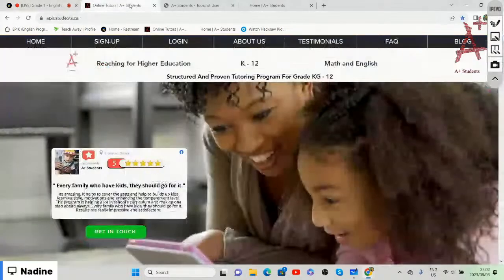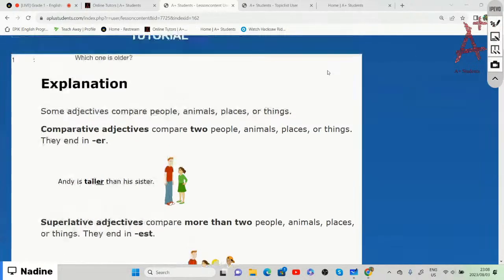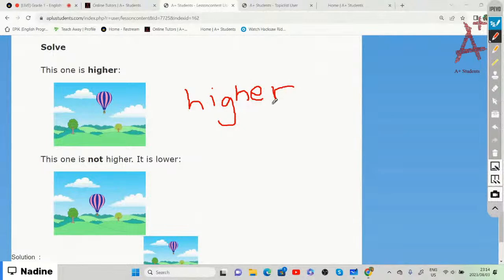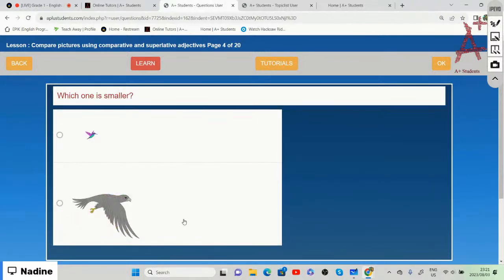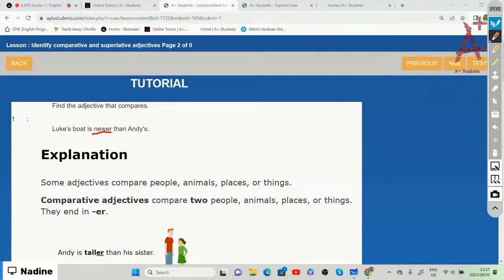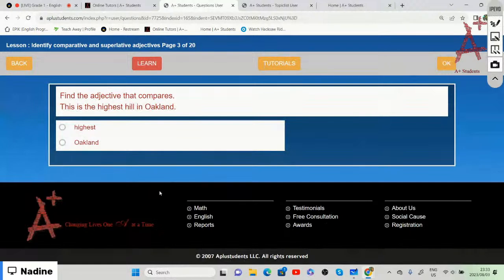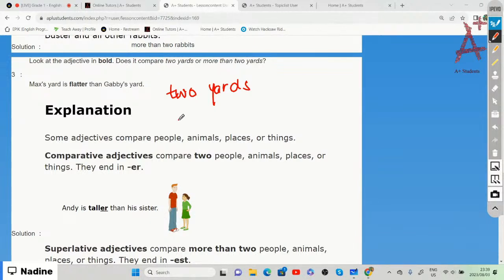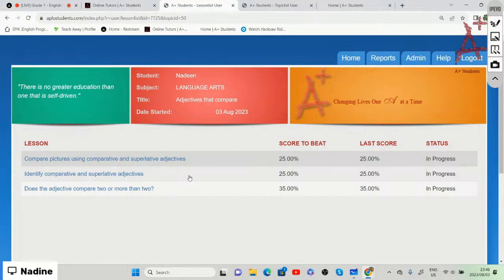Grade 1 - English: Adjectives that compare